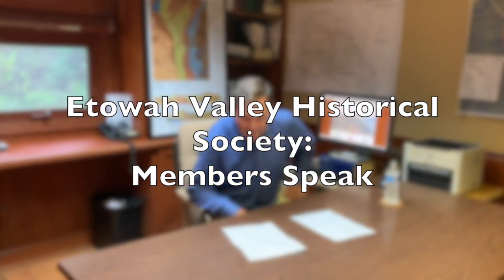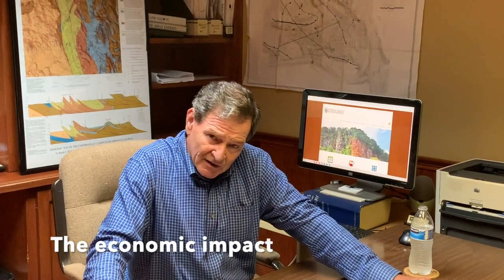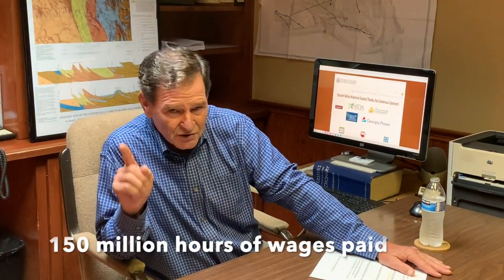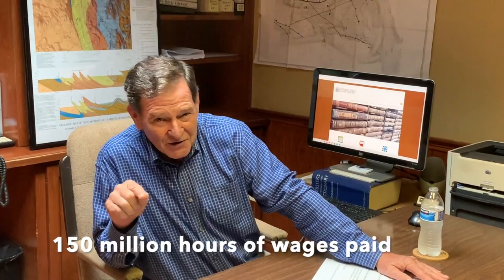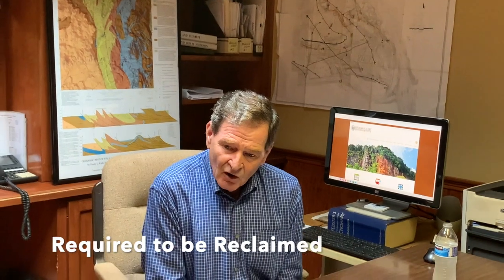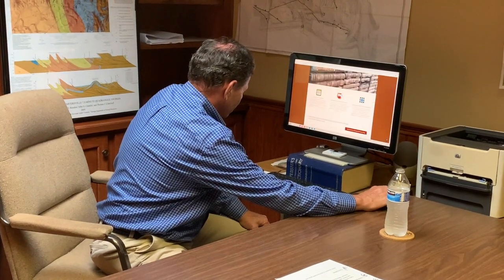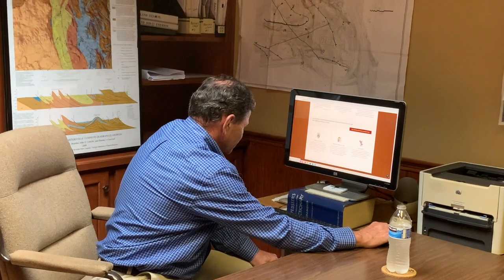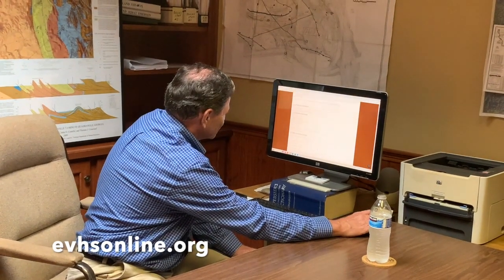Mining In Bartow County - Stan Bearden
Pick up your cup of coffee or tea and follow along as EVHS member Stan Bearden (retired New Riverside Ochre VP) traces the origins and history of mining in Bartow County with this "mini program."

Here are some questions to keep you on track:
Location:  Question

:39 What are the origins of mining in Bartow County?
1:40 What parts of the terrain caused early pioneers to stay in what is now Bartow County?
1:48 What current highway is located where the pioneers settled?
2:02 How did they identify minerals that could be mined?
2:10 What minerals are mined in Bartow (He presents 6 in order of their mining)
2:18 What is second mineral to be mined in Bartow?
2:38 How many tons of mineral #2 have been processed and when did mining it end here?
2:58 What is the third mineral that was mined and was commercially produced?
         When did production stop and why?
3:35 What is the fourth mineral and the basis for the company for which Stan works?
3:50 What color is the fourth mineral and for what is it used commercially today?
4:38 Name the fifth mineral mined and how many tons have been produced?
5:00 Where was the last bit of the fifth mineral mined and in what year?
5:25 And the sixth mineral discussed is _______.
5:27 What is located where the sixth mineral was formerly mined?
6:08 Of the minerals discussed, which one is still active?
6:39 In today's dollars of minerals produced in Bartow county, mining generated how much in mineral value?
7:20 How much economic impact beyond the $3 billion produced did mining generate for not just Bartow County but economies all around.
7:50 How many hours of wages paid were a result of mining employment?
8:50 For every acre claimed by mining, what is required by law to happen after it is finished as a mine?
9:35 What are some examples of reclaimed areas in Bartow County?
10:30 What was name of the mine that is now where Emerson Elementary School sits today?
12:20 What other resource does Stan mention that is available to you 24/7?